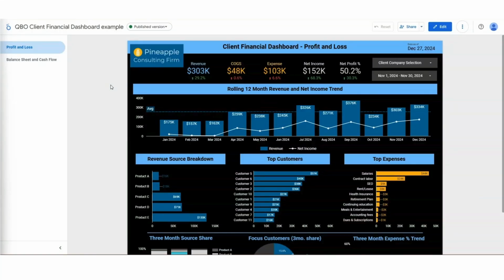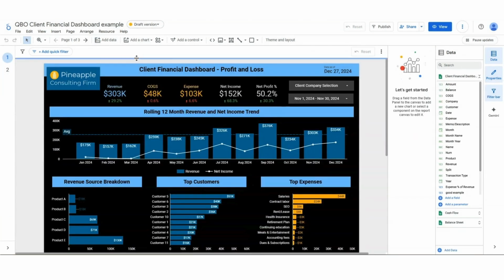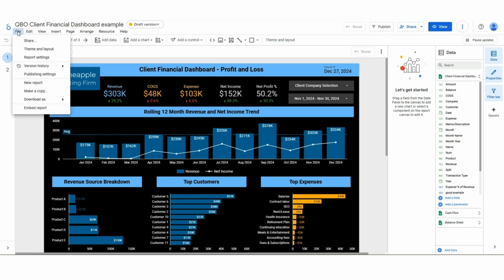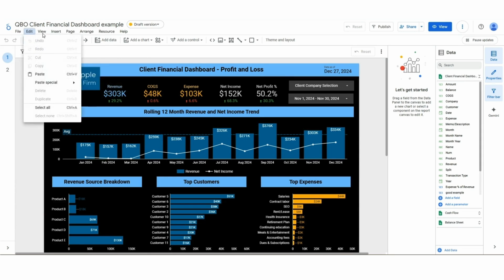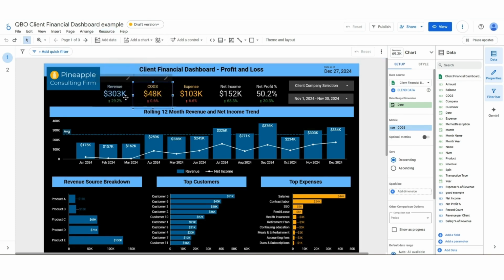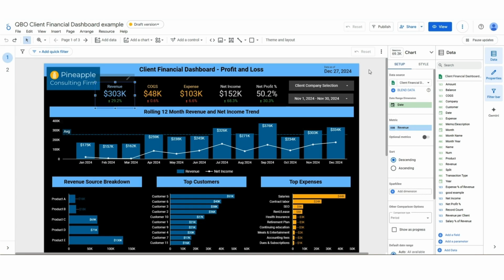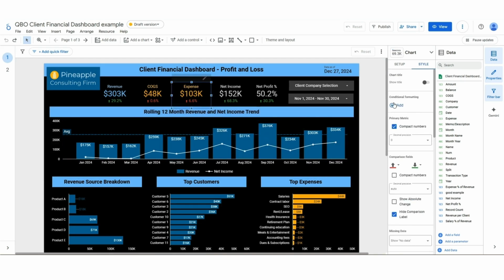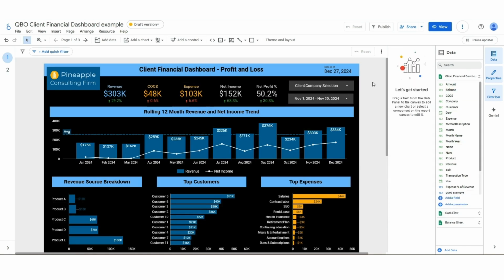Google Looker Studio for Beginners (Part 2) | Home Screen Overview & Navigation (Course Preview)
Snippet from our new Dashboard Course!

- Do you need more advanced functionality to handle complex datasets.
- Do you want to make your dashboards more interactive, insightful, and visually appealing.
- Are you looking for a fast-paced course that gets straight to the point.

We also have a slower-paced course here that doesn't go quite as in-depth into complex problem solving:

For more examples and information, feel free to check out Pineapple Consulting Firm